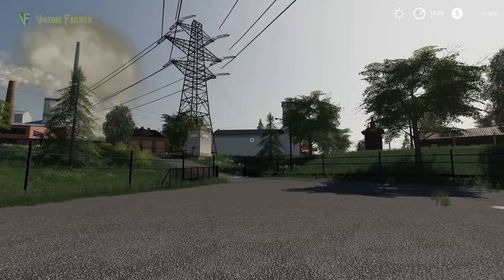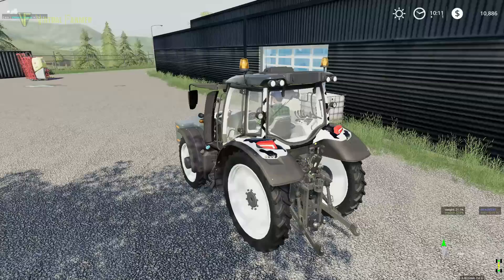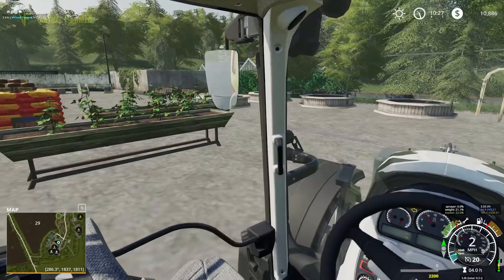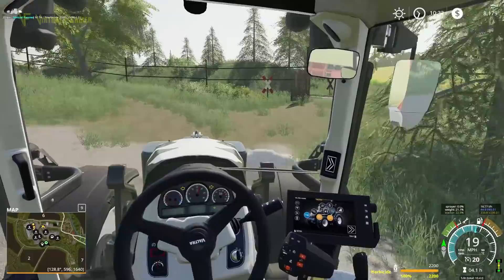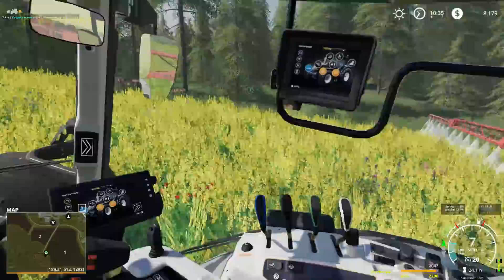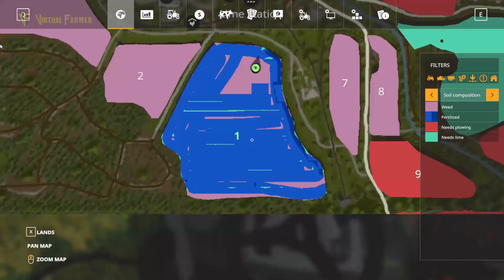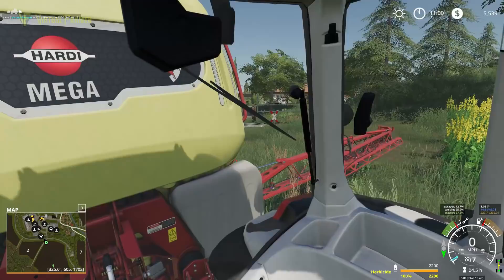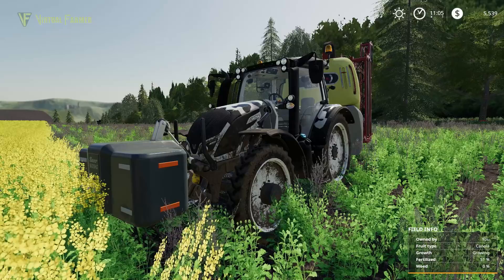Weed Control | Thuringian Oberland, Episode 7: Let's Play Farming Simulator 19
Weeds have infested our field of canola, so we need to get them under control to ensure we get the highest yield we can. Time to get a spray then and try to work out where we can get some herbicide...

Thanks to MfG EL Ulem for the creation of this excellent map. You can download it for yourself

Thanks to the following Patreons for their support:
Johan
Fiona Siddons
Mathias Larsen
Angelmaker
Berghaus23
Milton Vieira
FendtFarmer 85